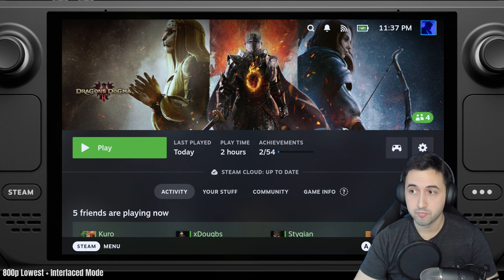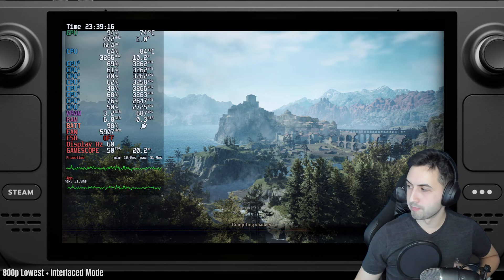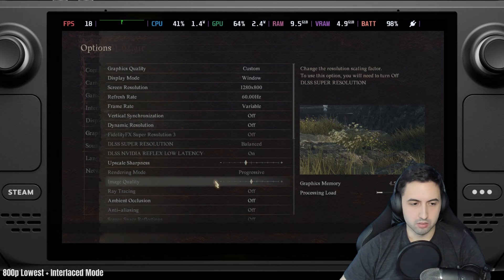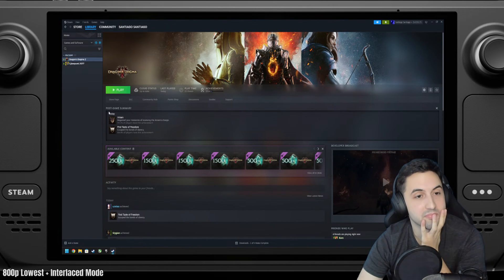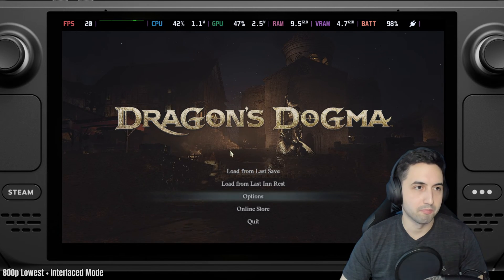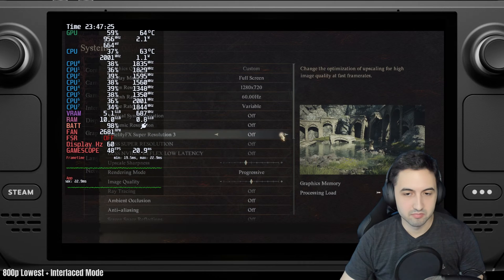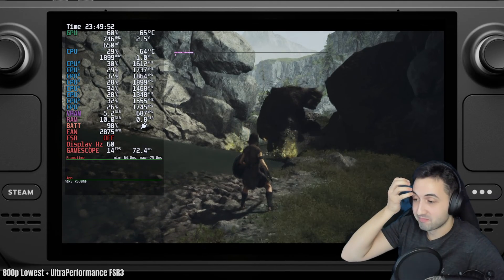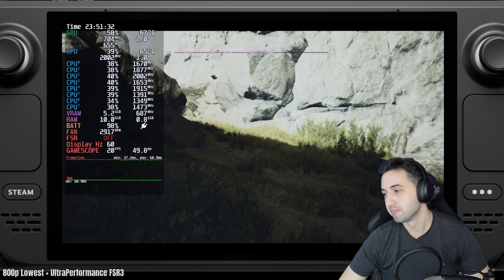Dragon's Dogma 2 on LCD Steam Deck - PLAYABLE?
00:00 - First Launch + Shader Compilation
04:33 - PC Config is in the cloud, had to lower settings on main PC to fix
08:43 - Interlaced Mode
09:33 - Interlaced Mode with even Lower resolution
11:03 - FSR3 UltraPerformance
13:28 - Thoughts